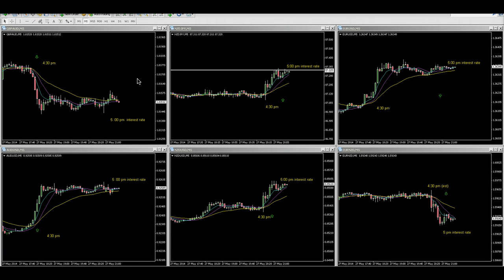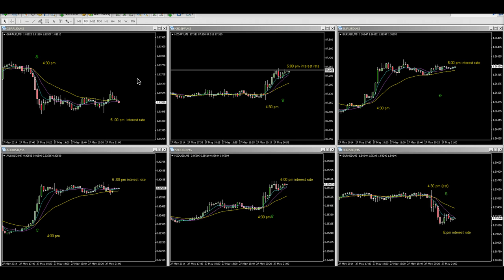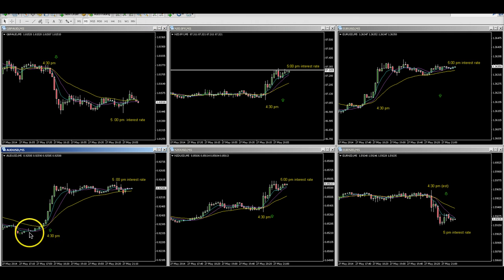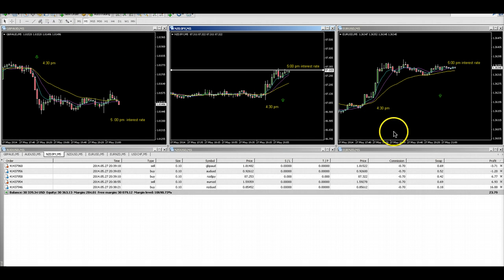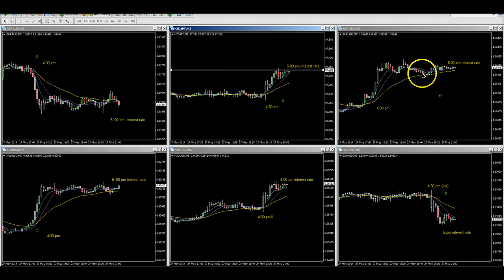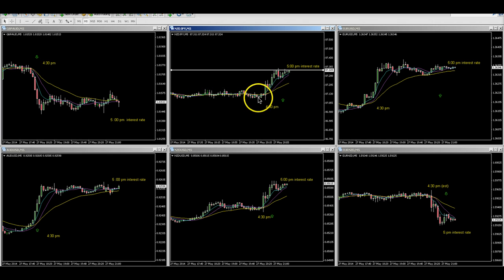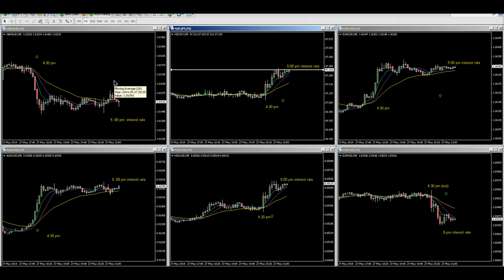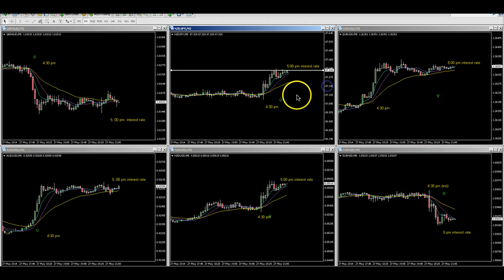interest rate -trade strategy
5 pm interest rate rally